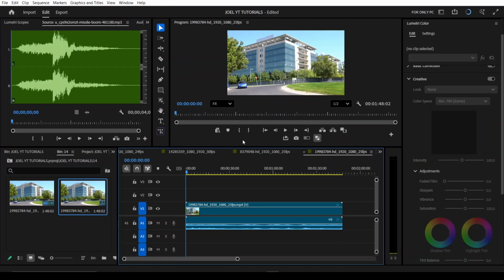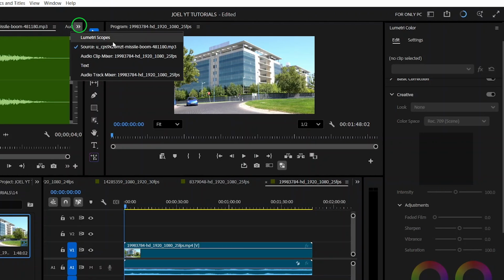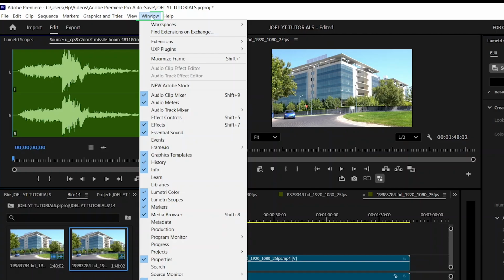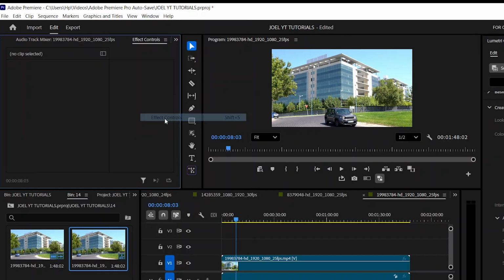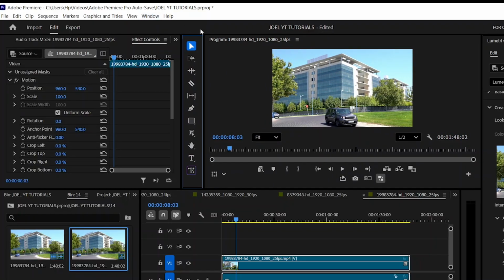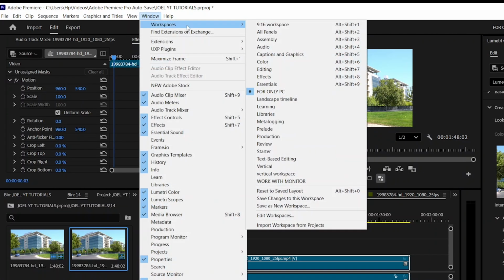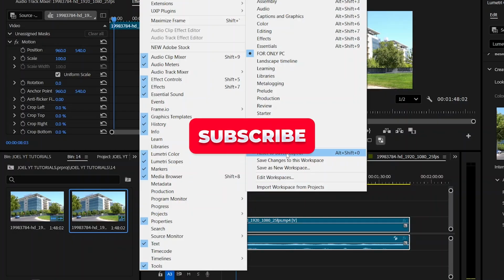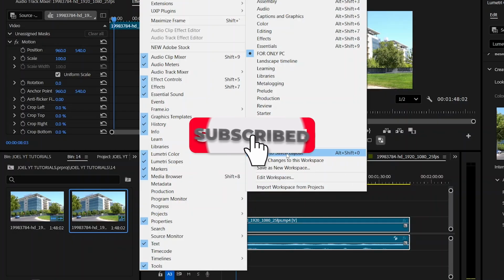How to Fix MISSING PANELS in Premiere Pro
Can't find a panel in Premiere Pro?

Whether your Effect Controls, Toolbar, Project Panel, or another workspace panel has disappeared, this quick tutorial will show you how to get it back in under a minute.

I'll also show you how to reset your workspace if multiple panels are missing or your layout has become disorganized.

🎯 In this tutorial, you'll learn:

How to restore missing panels in Premiere Pro
How to reopen the Effect Controls panel
How to bring back the Toolbar and other windows
How to reset your workspace layout
Tips to avoid accidentally closing panels again

💡 Pro Tip: Before resetting your workspace, try reopening the missing panel from Window. Resetting the workspace should be your last option if multiple panels are missing or your layout is completely out of place.

👉 (Insert your Premiere Pro playlist link here)